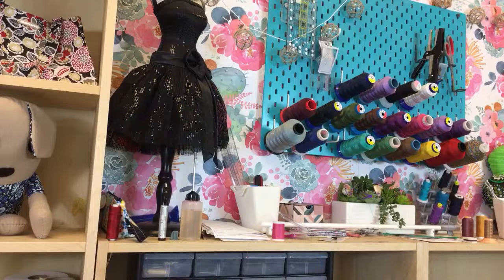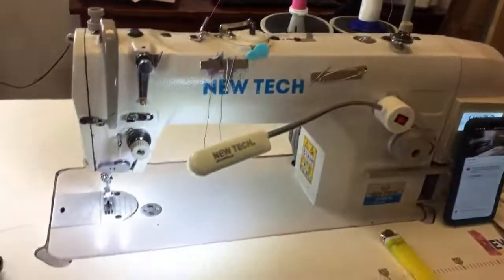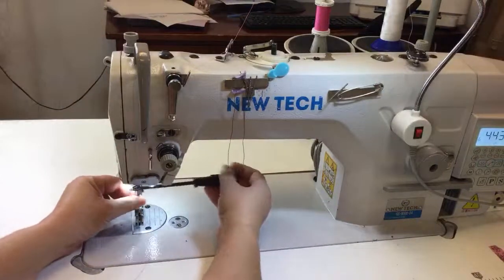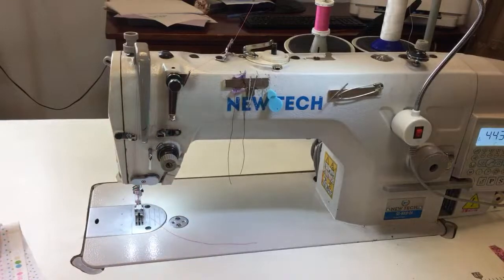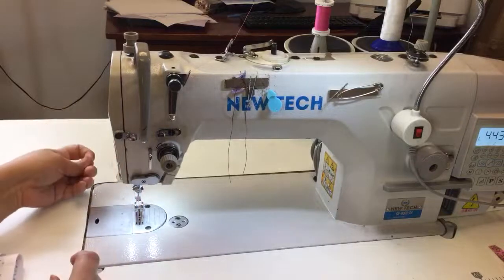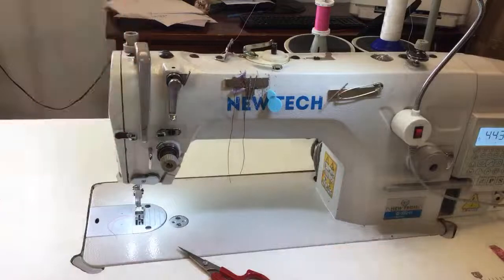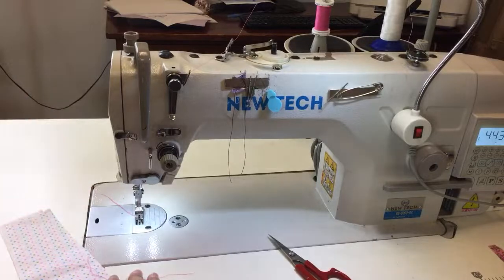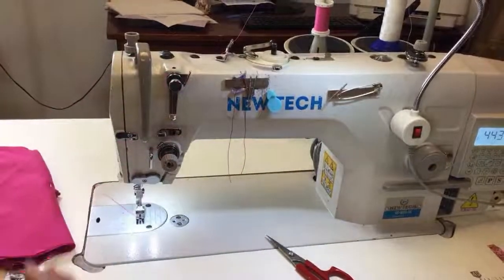Switch setting on an Industrial Sewing Machine